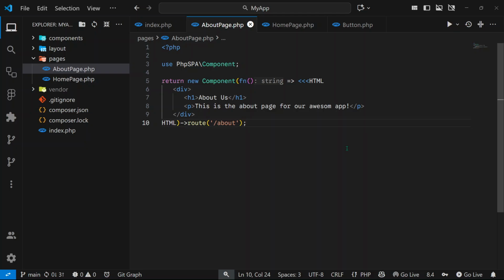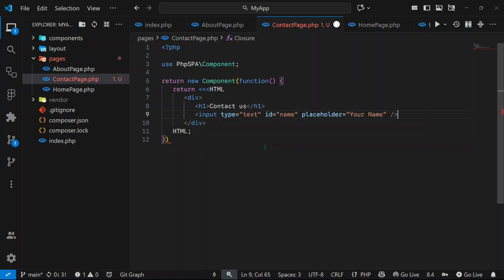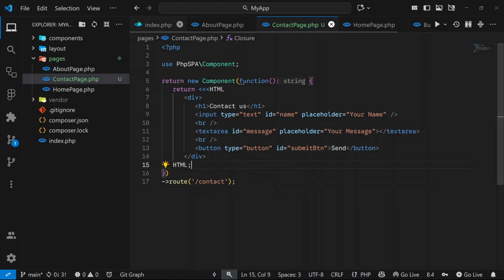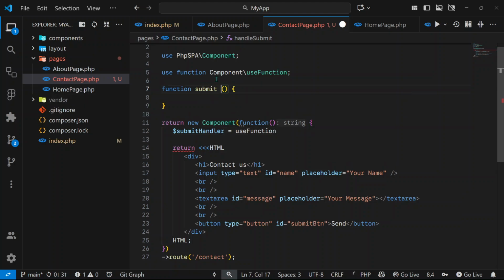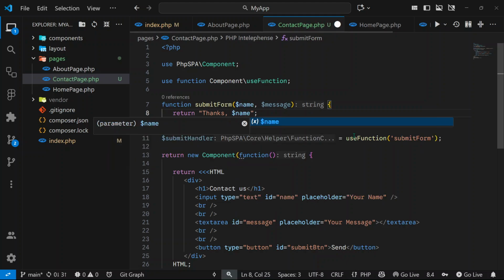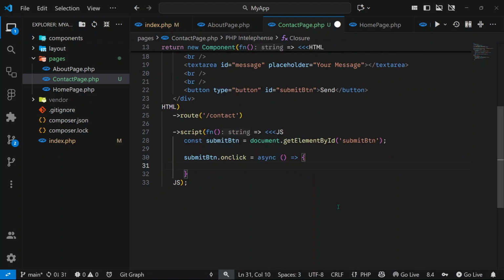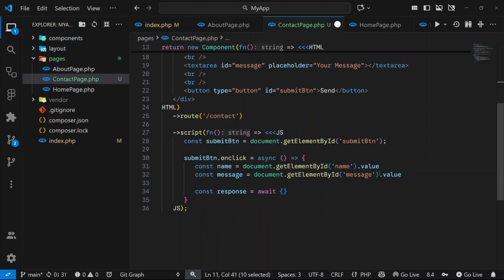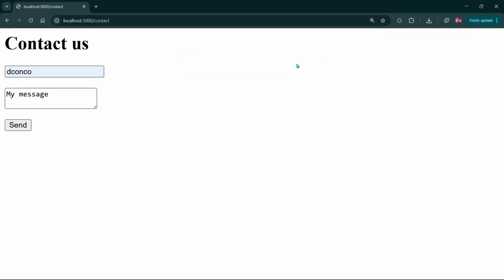How to call PHP function from JavaScript — Day 7 (PhpSPA Tutorial)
It's time for the final piece of the puzzle! In Day 7, we connect our frontend to our backend.

Our app can't save data or handle a login. We're going to fix that by building a Contact Form and learning how to use the powerful useFunction hook.

This lets you call a PHP function directly from your client-side JavaScript, all without a single page reload.

This is the key to handling forms, saving to a database, and building truly full-stack applications. This lesson ties everything together!